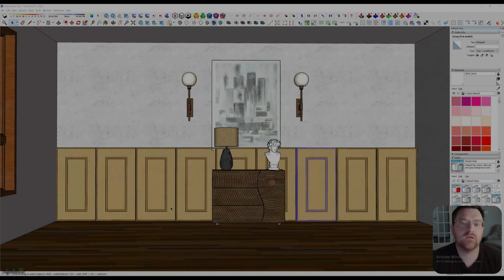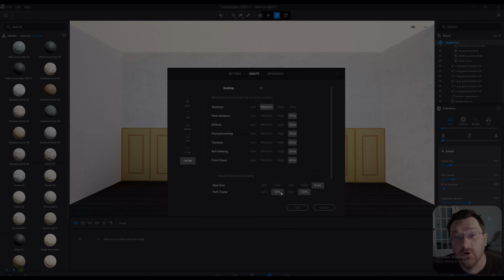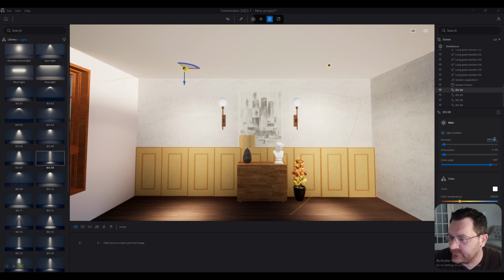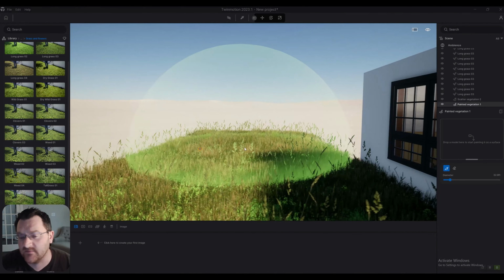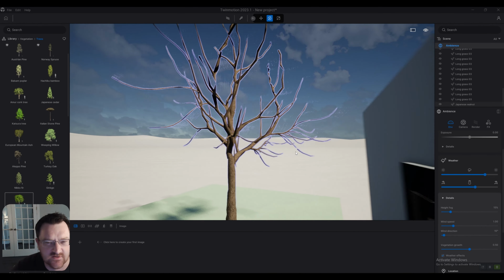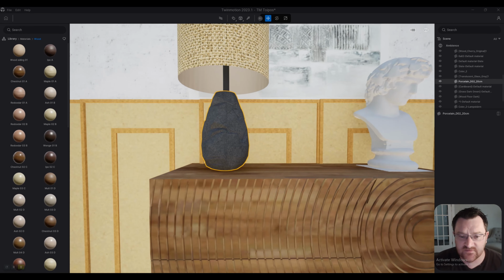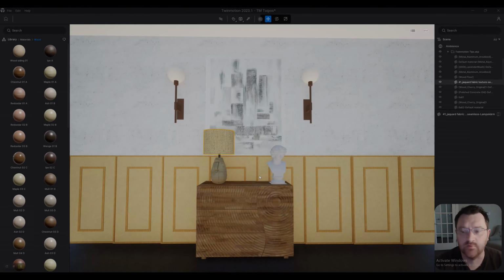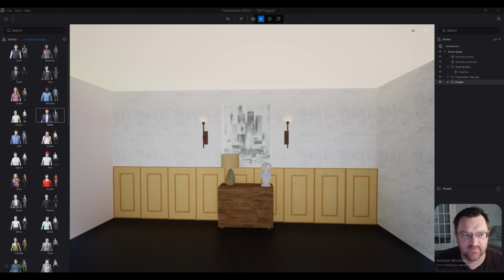Twinmotion 5 1/2 Beginner Tips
Hi everyone,

In this video, I explore my top five (ish) tips for Twinmotion. These are some of the things that I wish I had known about when I first started using TM, and I hope they help you out.